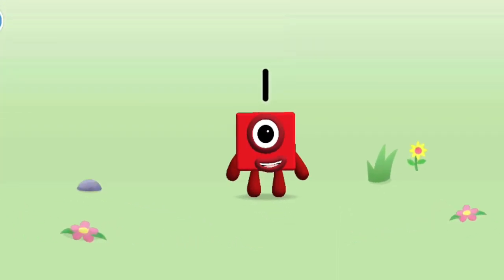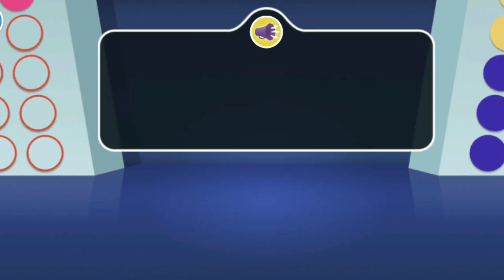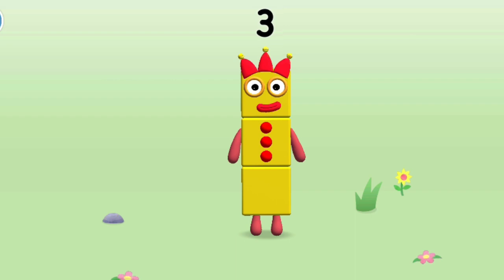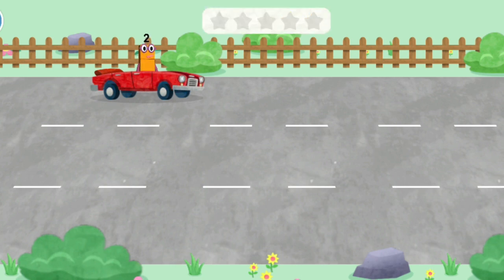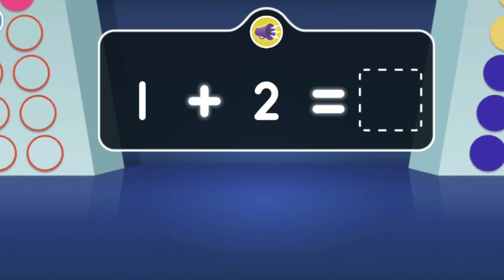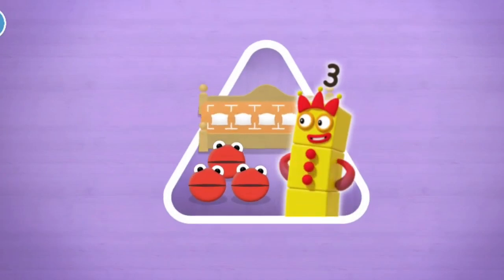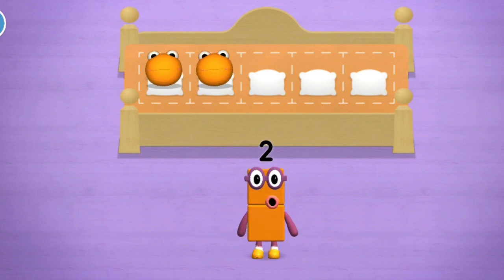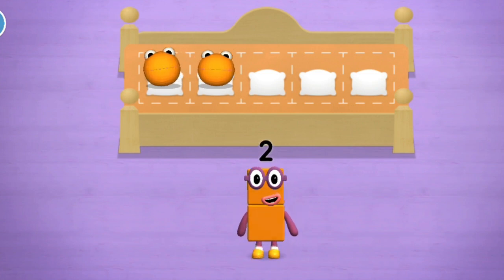NUMBERBLOCKS WORLD ONE TWO THREE | NUMBERBLOCKS SATU DUA TIGA | NUMBER ONE NUMBER TWO NUMBER THREE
🌟 Welcome to Numberblocks World! 🌟

Dive into the fascinating universe of numbers with our vibrant and educational series. Join the Numberblocks on their exciting adventures through a world of math, puzzles, and fun!

🔢 In this episode, witness the magic of numbers as Numberblocks 1 through 10 team up to explore the concepts of addition, subtraction, multiplication, and division in an engaging and interactive manner. 🎲✨

🧩 From learning the building blocks of math to uncovering the mysteries of number relationships, each episode is packed with colorful animations, catchy songs, and stimulating challenges that captivate young minds while making math enjoyable and easy to grasp. 🎶🔍

🌈 Numberblocks World is designed to foster a love for numbers and problem-solving among kids, promoting cognitive development in a playful, entertaining way! 🧠💡

🙌 Let's embrace the world of numbers and imagination! 🌟✨